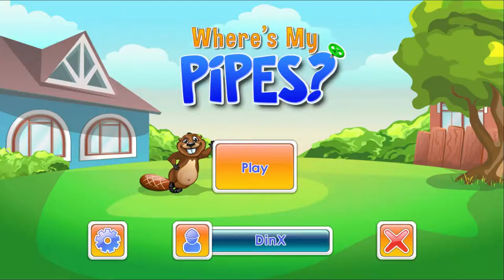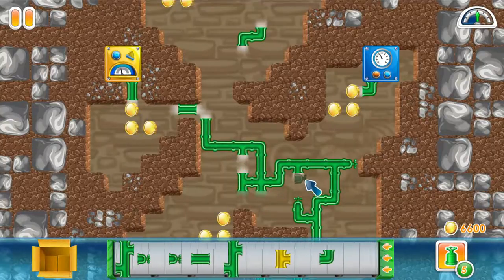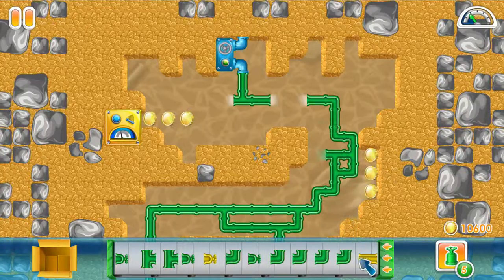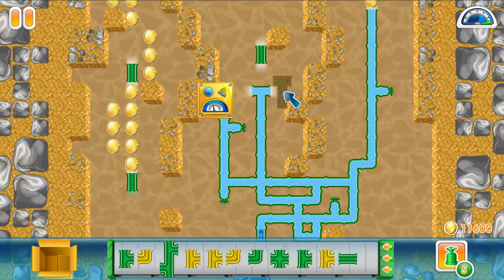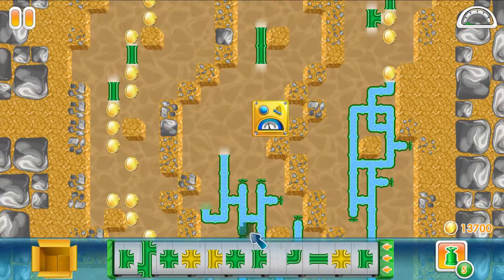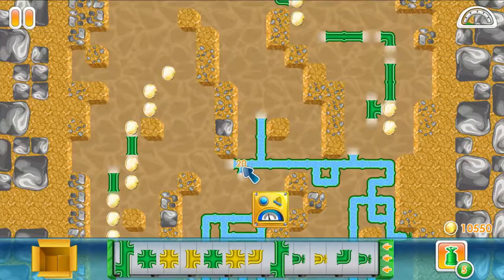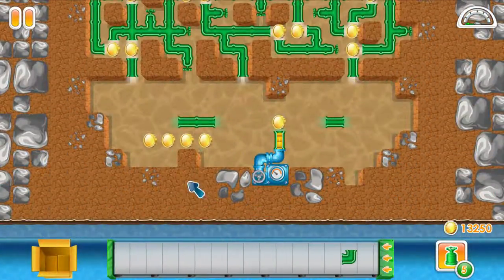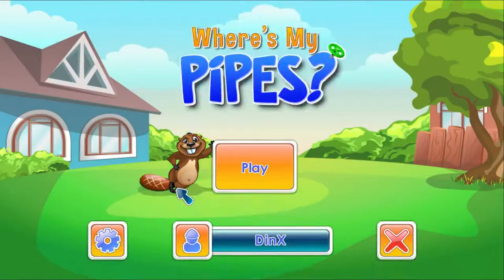Let's play Where are my Pipes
DinXy plays Where's my Pipes on PC using mouse. First impressions of the game :) Really like the music!

Congratulations! Mr. Beaver, a new wonderful neighbor, has settled in your house. The furry animal's bitten the water pipes in several places and left your house with no water!
You'll have to solve a host of tricky puzzles and fit all the pipe pieces together. Let's show Mr. Beaver, who's the boss!

Features:
    -Gorgeous Graphics
    -Switch Window/FullScreen Mode
    -For Any Aged Player